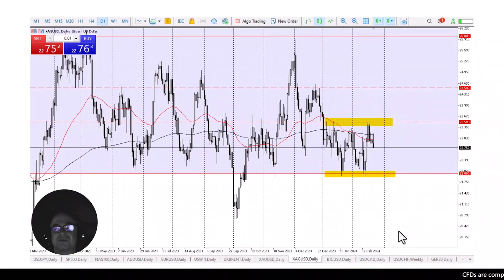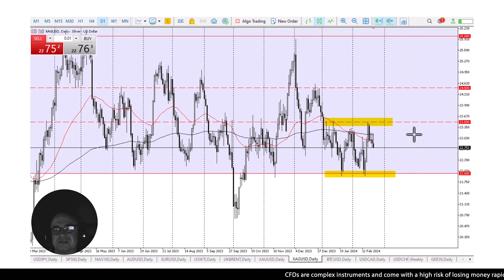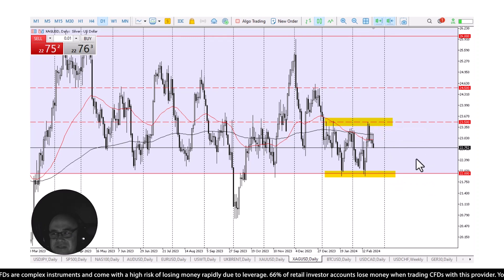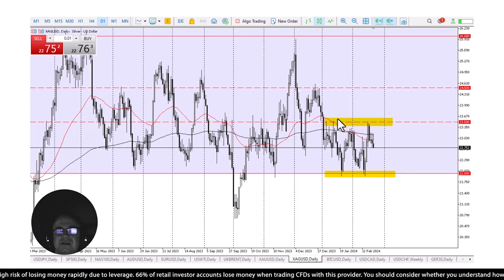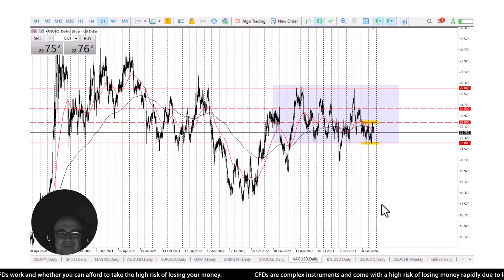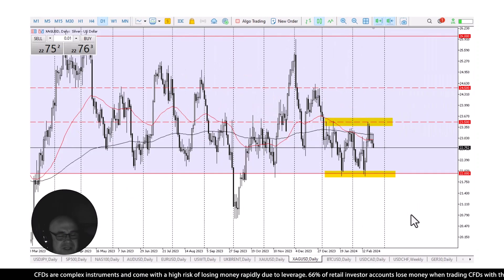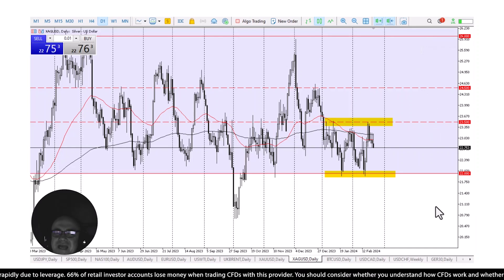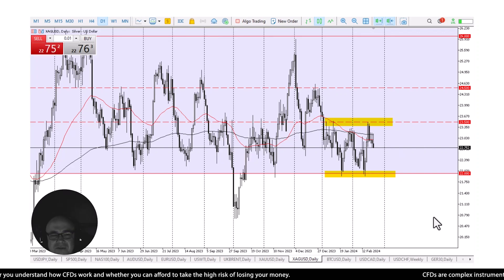Silver Daily Technical Analysis | 23rd February 2024 | AAAFx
Silver struggles near the 200-day EMA, showing signs of a pullback. Consolidation between $22 and $23.50 levels. Value hunters may enter if silver retraces. Support at $22 and $21 is crucial. Silver offers swing trading opportunities despite market manipulation. Potential drift towards lower levels expected. To get a better idea of what might happen next, watch our technical analysis video.